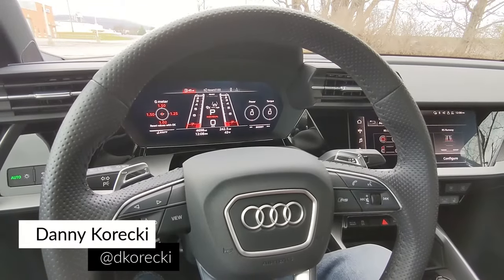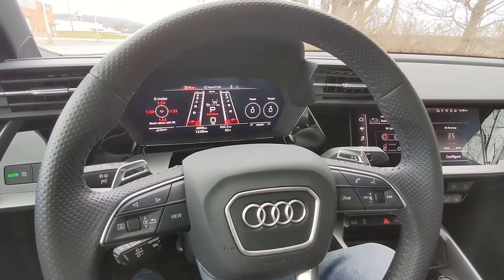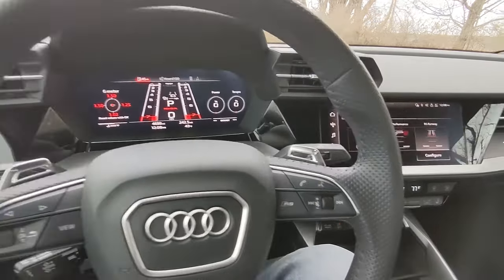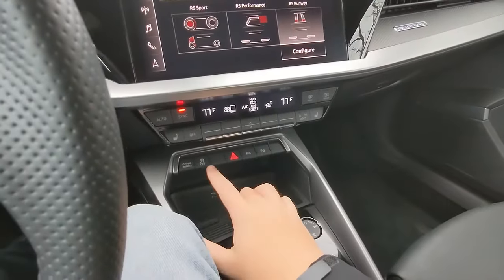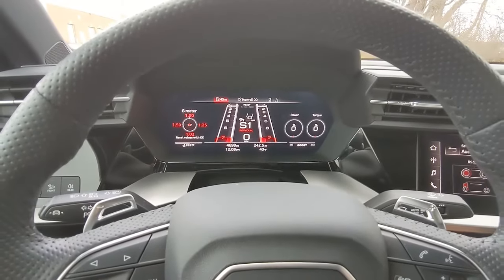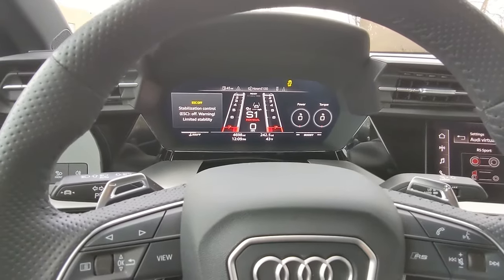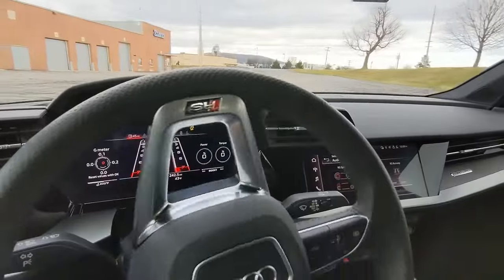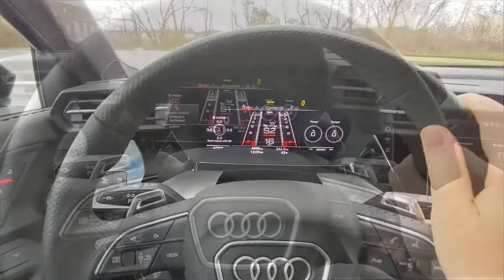How to Use Launch Control in the 2022 Audi RS3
This is a quick video showcasing the steps to take to turn on Launch Control in the 2022 Audi RS3. Do this at your own risk and safety level.